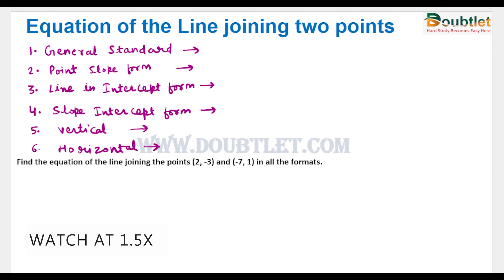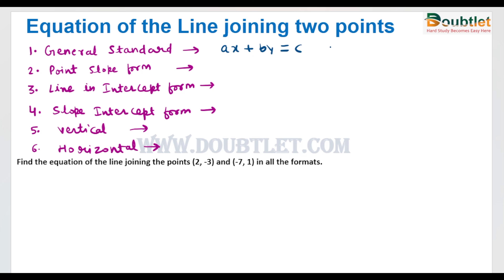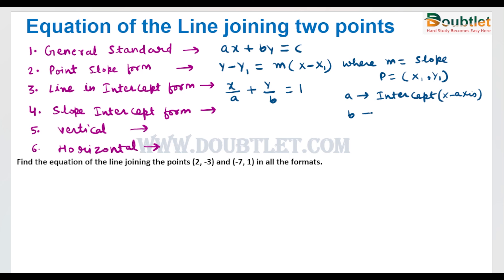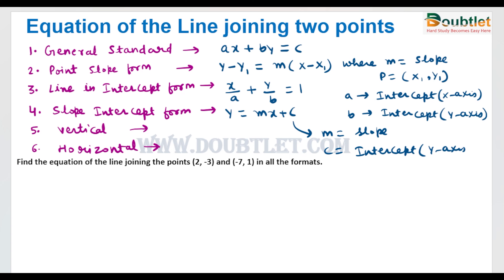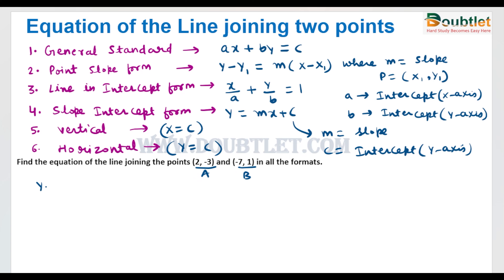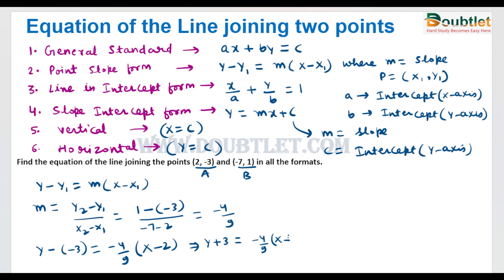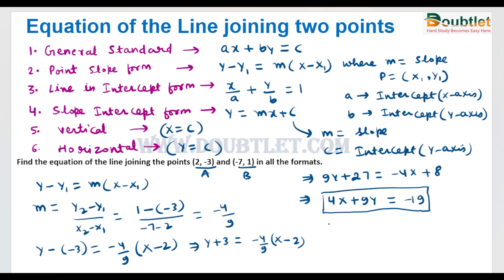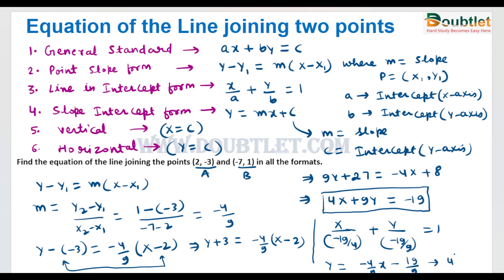How to find the equation of the line passing through the two points with the steps shown.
This video depicts How to find the equation of the line passing through the two points with the steps shown.
Step-by-step solution
Ask any doubt
Free Calculators
Focus rooms
Formula archive

Conceptual methods
Tips & Tricks